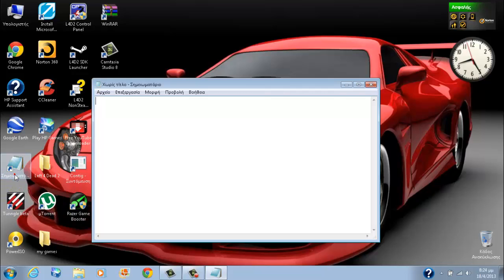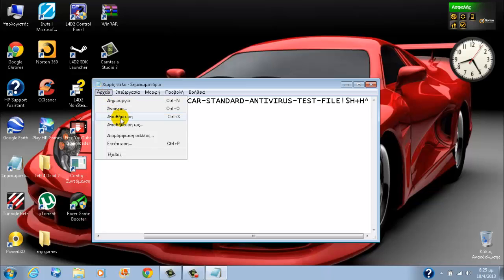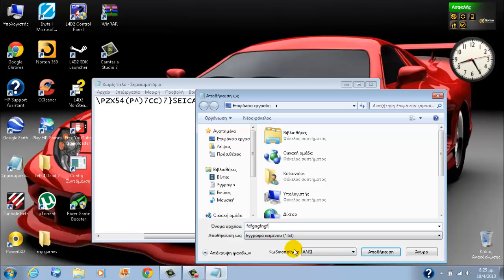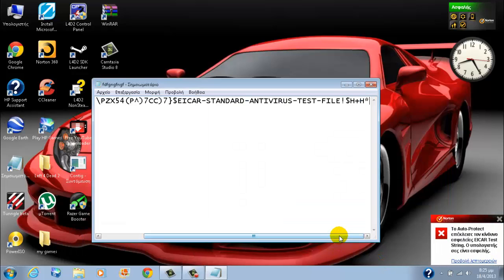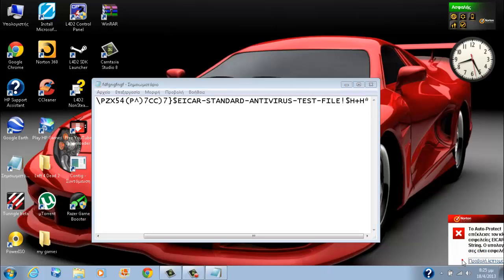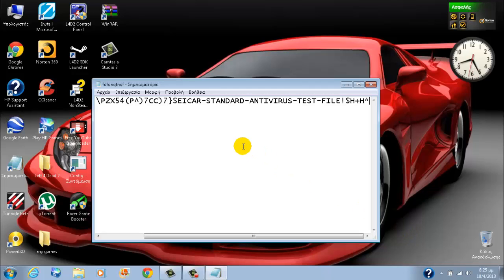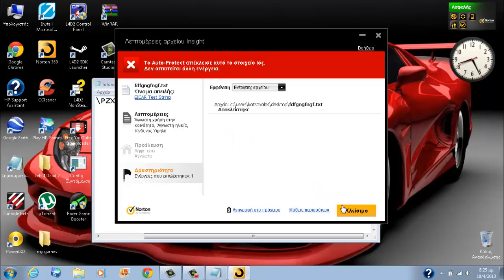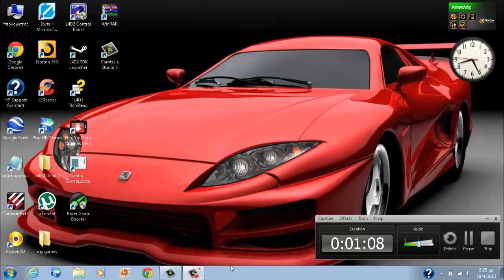How to know if your ANTIVIRUS Program is working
READ THIS!
Your computer will be fine it's 100% safe